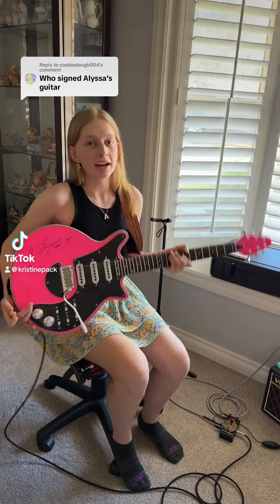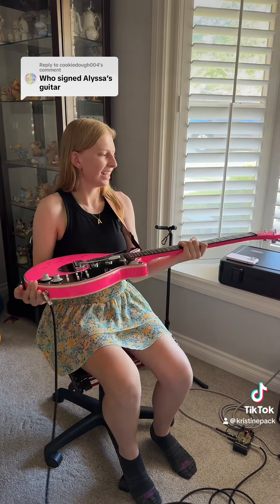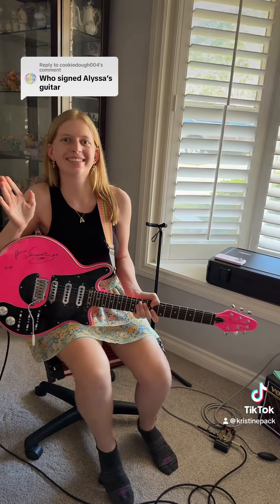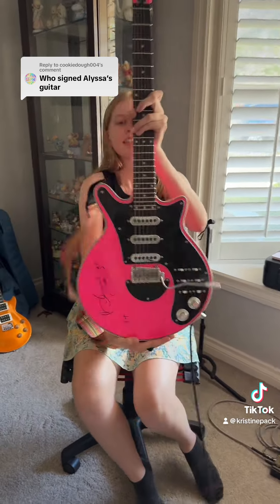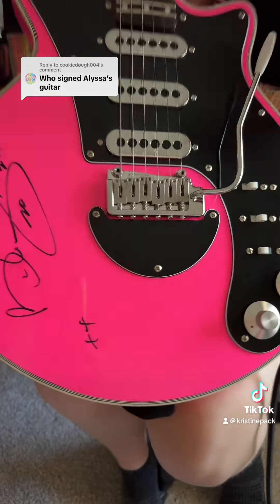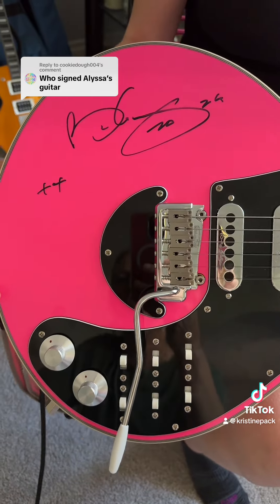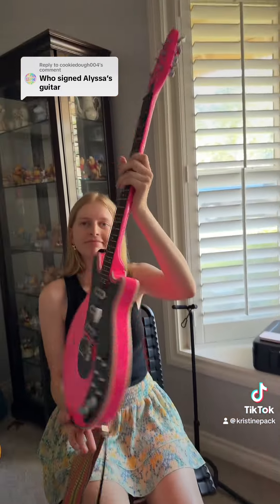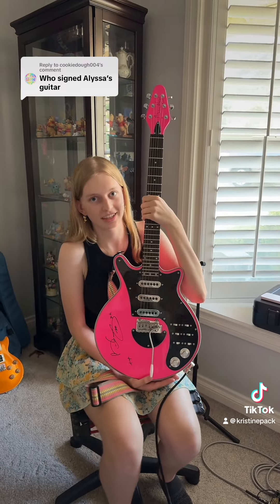Who Signed Alyssa's Guitar?